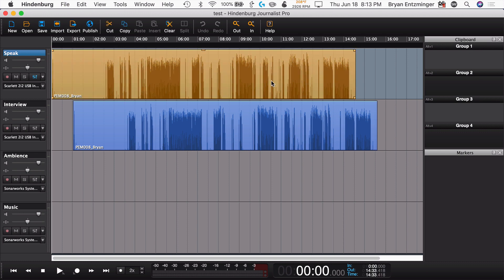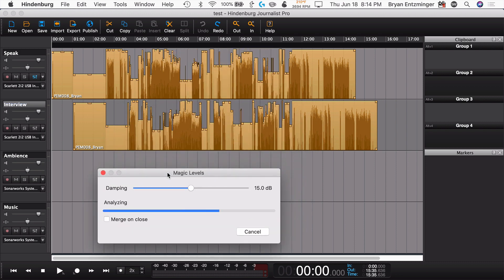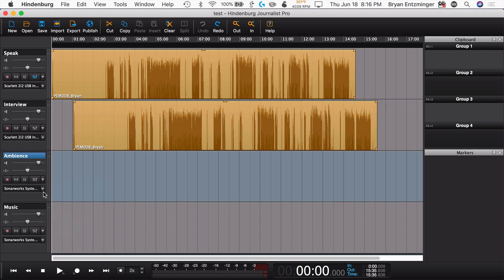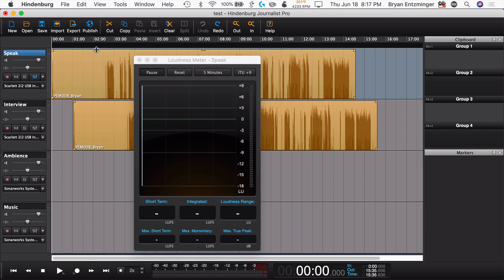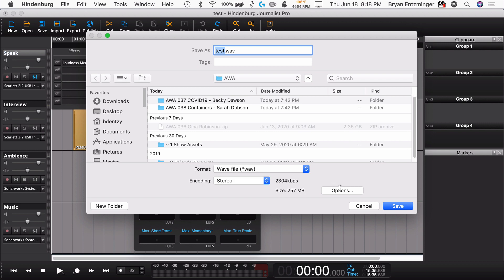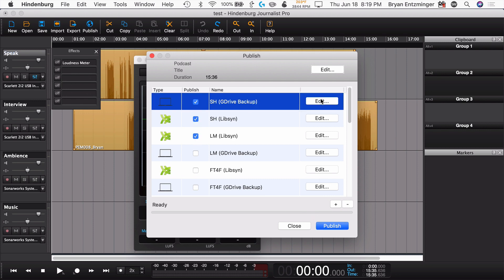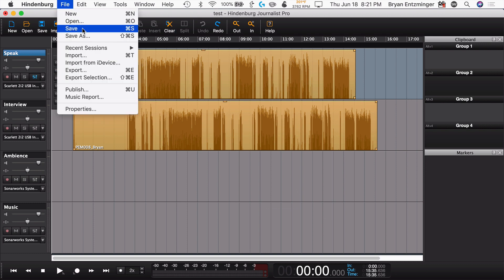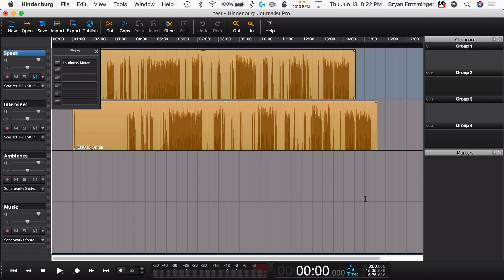Hindenburg Journalist vs Pro: What's the difference?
Have you ever wondered what the differences are between Hindenburg Journalists and Hindenburg Journalist Pro?

As a Pro user, I sometimes forget all of the extra stuff that I get by using the Pro version. But Pro isn’t the right choice for everyone. You might not NEED the Pro features.

So before you spend the money, make sure you’re getting what you need and if you don’t need the Hindenburg Journalist Pro features, just go with Hindenburg Journalist.

Here are the extras that you get with Hindenburg Journalist as of the time I made this video. Just be aware that the team over at Hindenburg Systems keeps improving the software so it might be different in the future.

* Magic Levels (Adaptive Level, Auto Mix, De-Bleed, Auto Duck)
* Multitrack Recording (and multi-interface recording)
* Noise Reduction
* Custom Voice Profiles
* Loudness Meter
* Loudness Normalization Options (-24, -23, -18, -16, -14, UFS)
* Extra Publishing Targets (14 more)+ more options
 - File upload FTP
 - My Computer
 - PRX
* 2 Extra Effects in the Effects Chain
* Music Report
* 24-bit, 48kHz options
* ASIO Support
* Export for WaveLab (AES-31, AAF for ProTools)
* Open ProTools in Hindenburg
* Open Audition in Hindenburg
* Additional File Formats (MP2, BWF, FLAC, OPUS)
* Import from Hindenburg Field Reporter

Check the link down below for the most updated listing of what Hindenburg offers with each of their editing programs.

If you’re new to Hindenburg Journalist and want to get up and running - from “I just installed Hindenburg” to “I just published my first podcast episode” check out my new course.